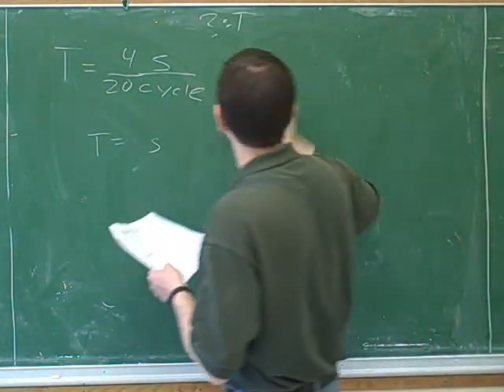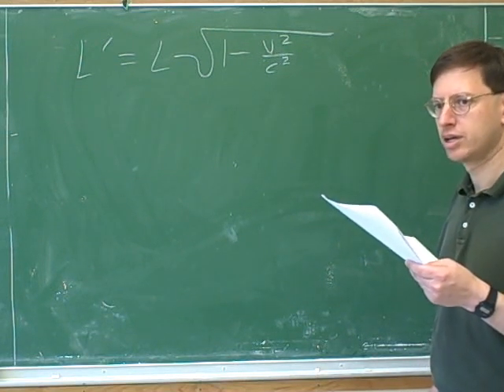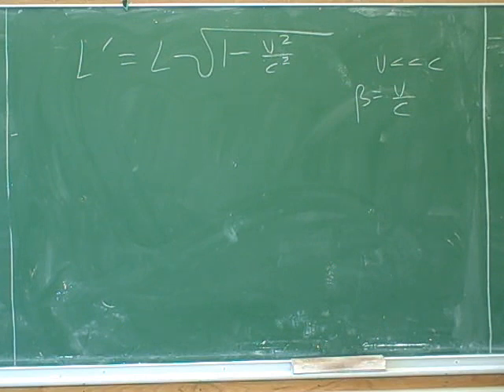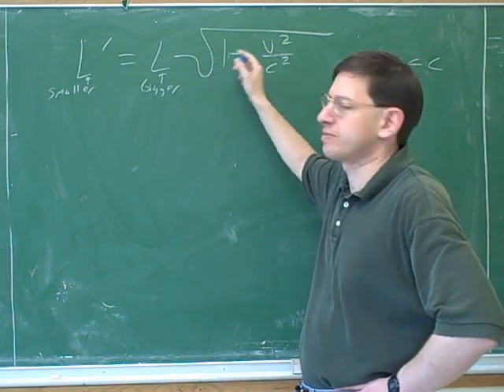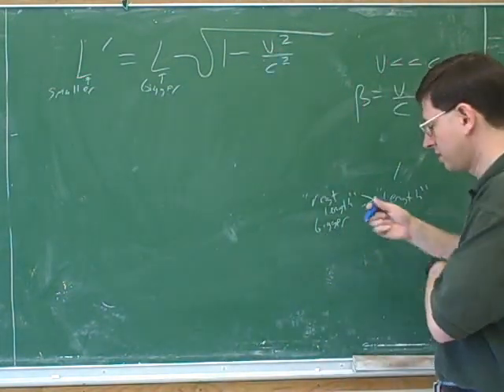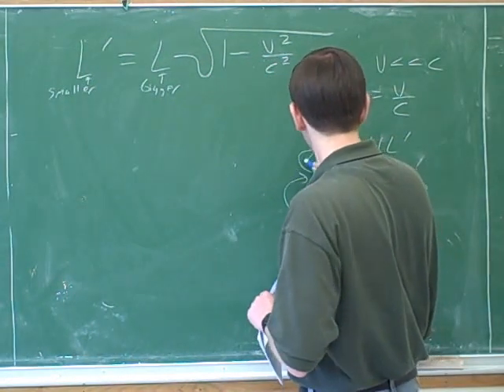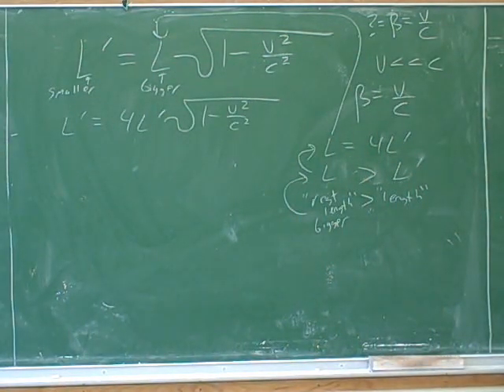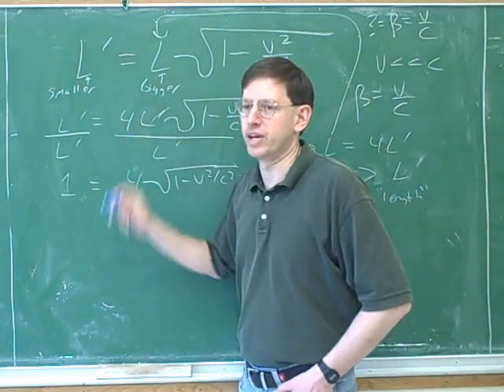Light, lenses, mirrors; relativity (6)